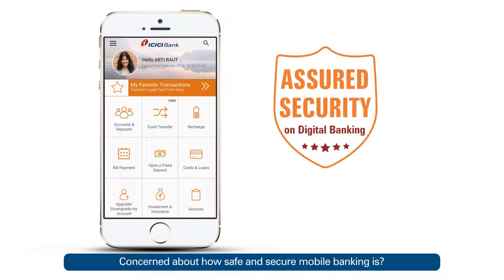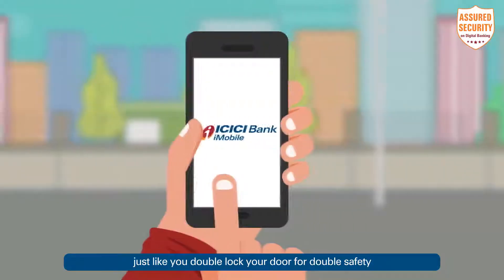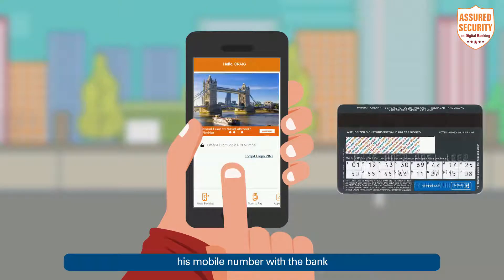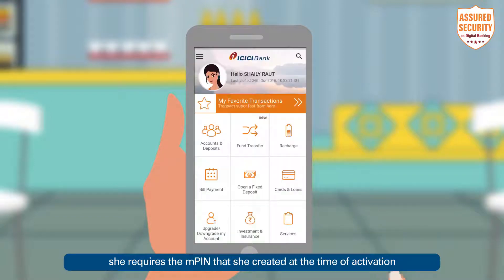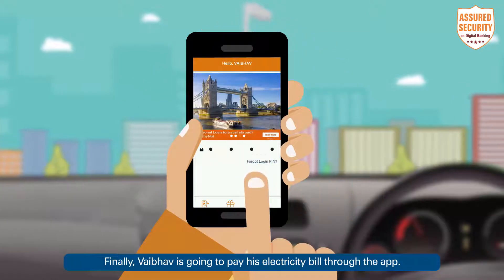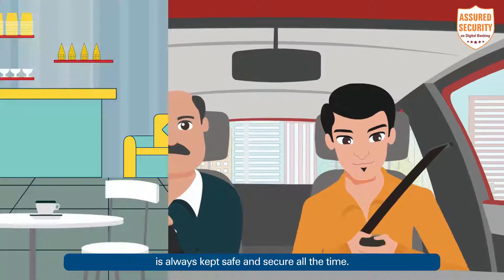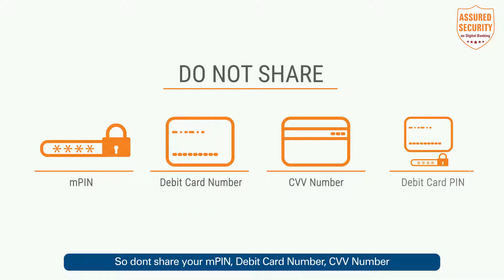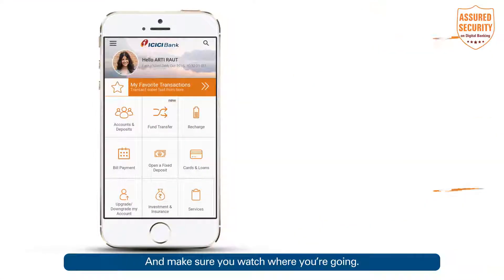BANK INFOGRAPHICS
FREELANCE PROJECT